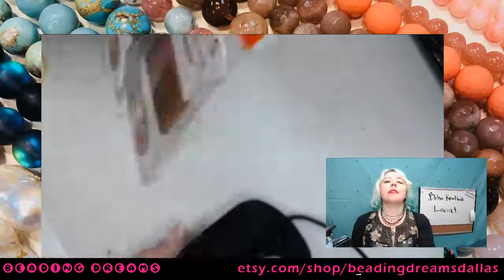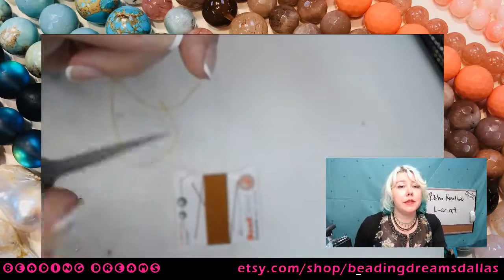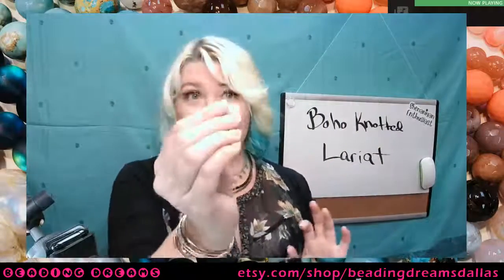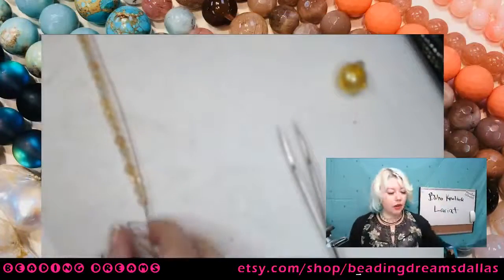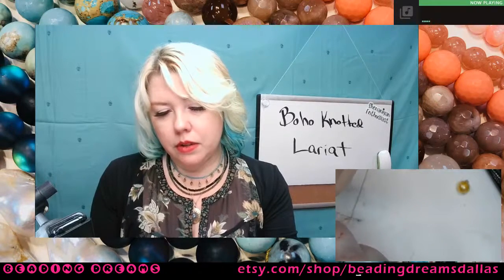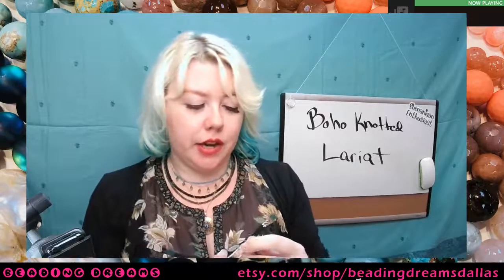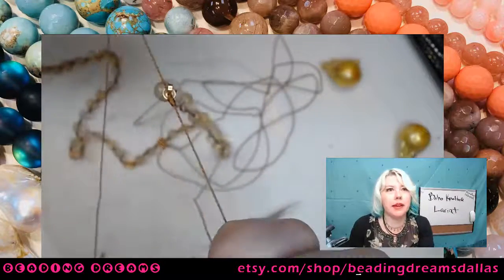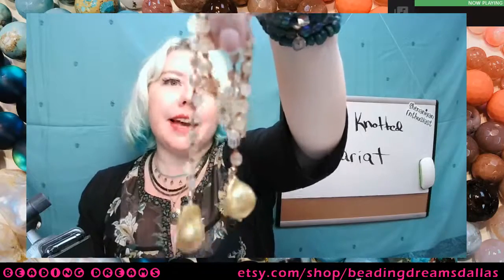Beading Dreams: Boho Knotted Lariat Tutorial